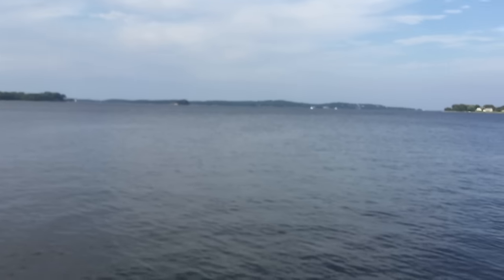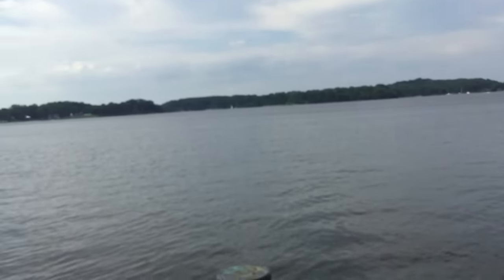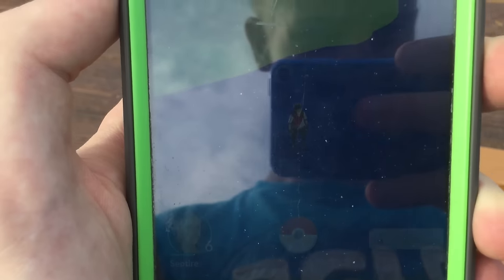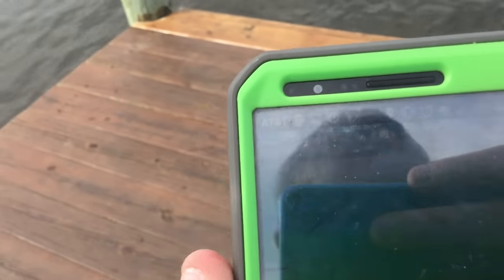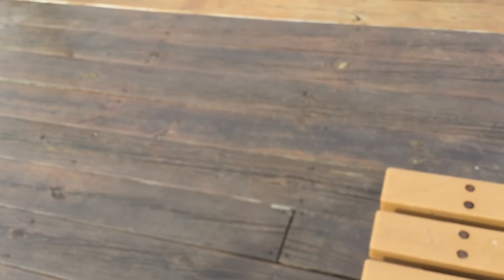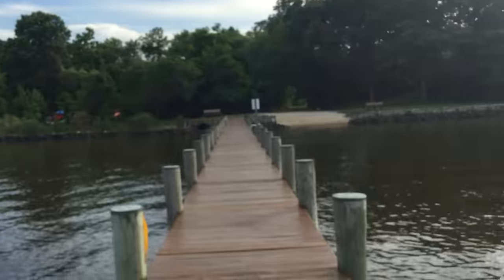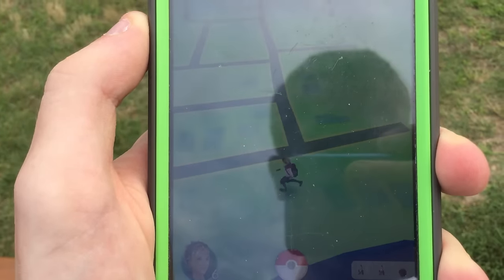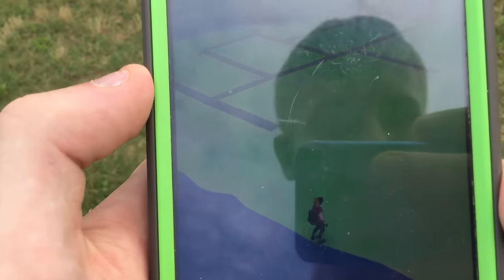Pokémon GO Location Glitch/Exploit!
This glitch allows your Pokemon Go character radar to go to places not possible from where you are currently standing. All you have to do is...
1. Stay stationary
2. Turn off location on your phone
3. Move to a different area
4. Turn location back on
5. Your character will glitch out and move to random areas, potentially finding pokemon. ENJOY!